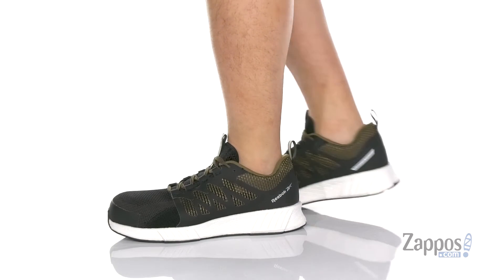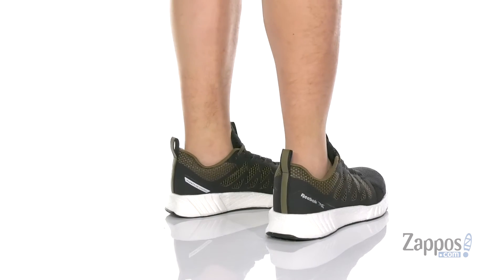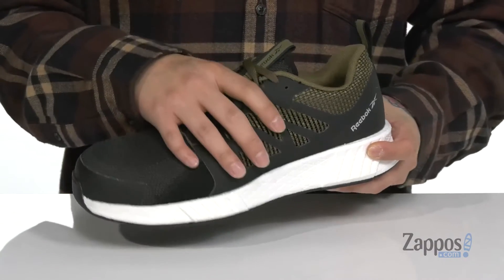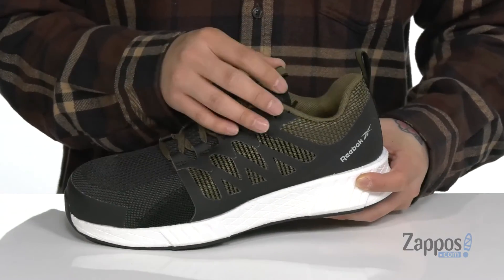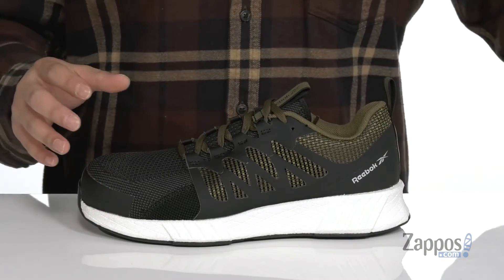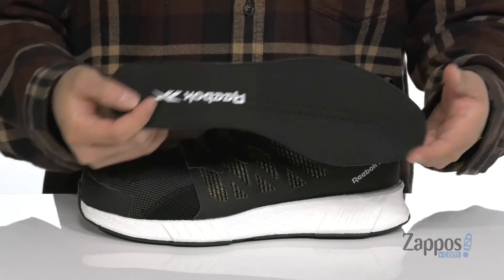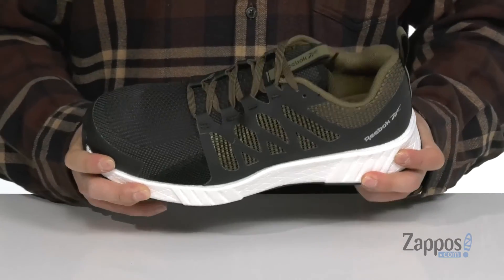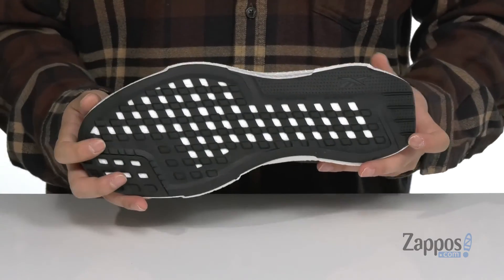Reebok Work Fusion Flexweave Cage SKU: 9348048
The Reebok&reg; Work Fusion Flexweave Cage work shoe maximizes flexibility with Floatride Foam and features a synthetic cage design for tough and stable construction.
Ultraknit and Flexweave upper for lightweight, durable support.
Flexweave&#8482; Technology knits supportive fibers into a figure-8 design to add strong, flexible structure.
Low-cut design for freedom of motion and quicker transitions.
Lace-up style with fabric laces and synthetic loops for a secure fit.
Breathable mesh lining for a comfortable fit.
Cushioned textile footbed provides long-lasting underfoot comfort and support.
Floatride Foam core is significantly lighter than traditional EVA foam, providing soft, lightweight cushioning.
Durable synthetic outsole with adaptive lugs on the bottom flex to match the foot's natural movement.
Imported.